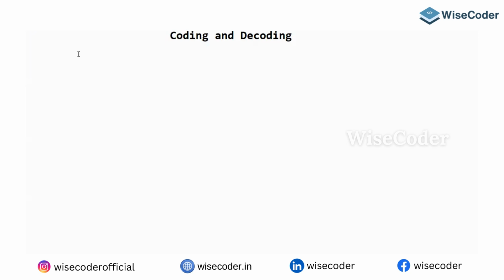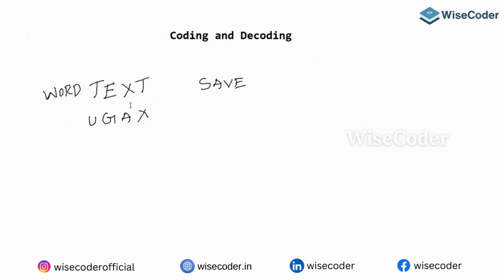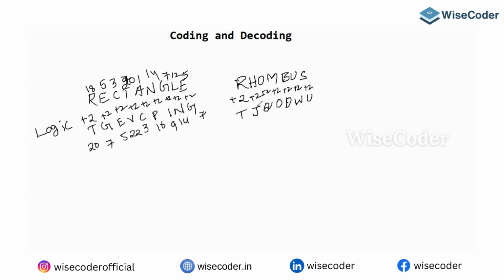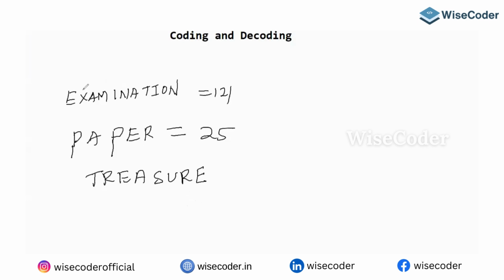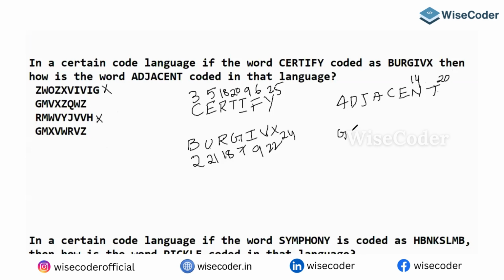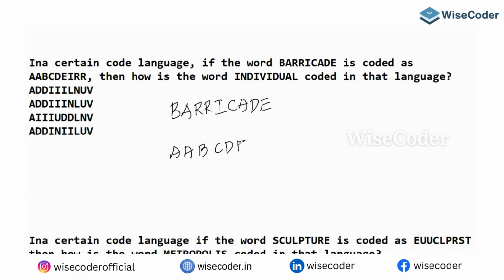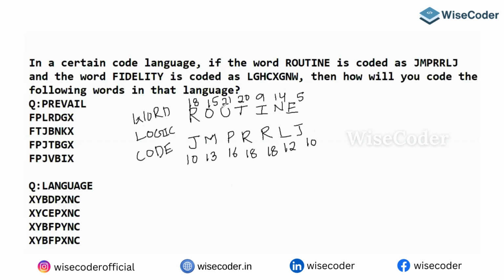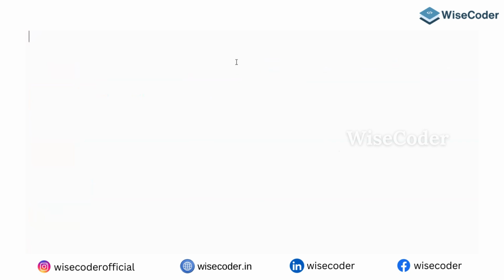Coding & Decoding | Reasoning Ability | Tips, Tricks & Practice Problems | Wisecoder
In this video, we're talking Coding & Decoding — an essential topic for competitive exams like CAT, SSC, Bank PO, GMAT, and many others. 💰

What you'll learn:

💡 Key concepts of Coding & Decoding
🎯 Effective strategies to solve Coding & Decoding questions quickly in exams

This video is perfect for anyone looking to strengthen their understanding of Coding & Decoding, whether you're just starting or preparing for an upcoming exam.

Whether you're a beginner or looking to brush up your skills, this video will help you gain confidence and accuracy in solving Coding & Decoding - related questions.

Follow us -